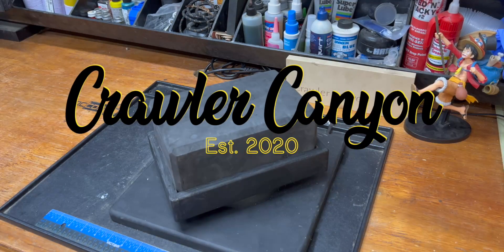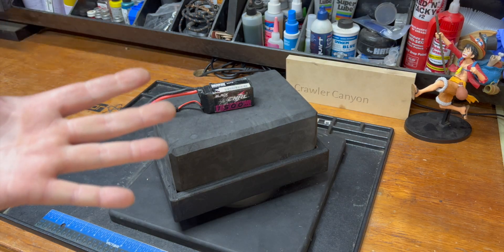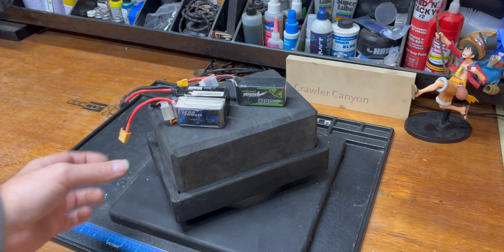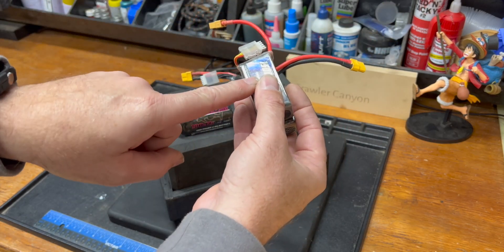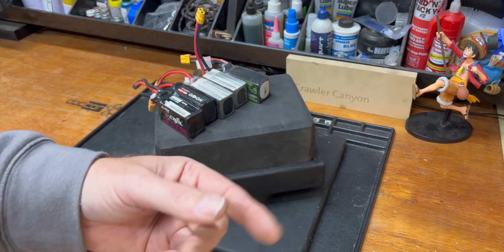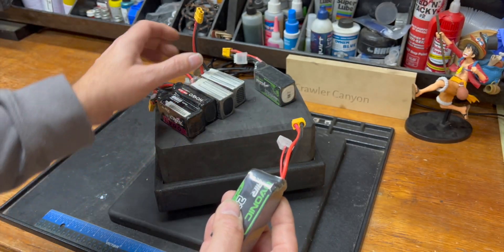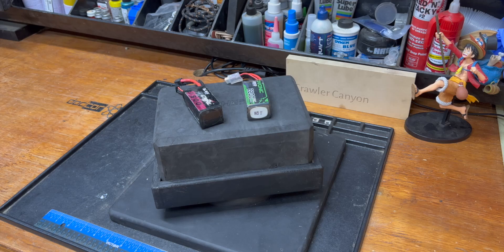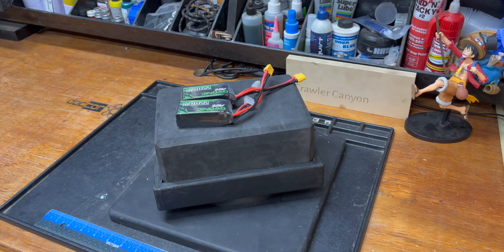Crawler Canyon Answers Unasked Questions: Does C-rating even matter to a rock crawler?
In go-fast, it absolutely does.  I've gotten more than my fair share of 2S hardcases well past 100º, which ain't good. But with 40A ESCs pushing a rig at less than a walking pace, does it even matter?

Ovonic 3S 2200 35C
Zeee 3S 1500 120C
CNHL 3S 1500 100C
Goldbat 3S 1500 100C
Hoovo 3S 1500 120C